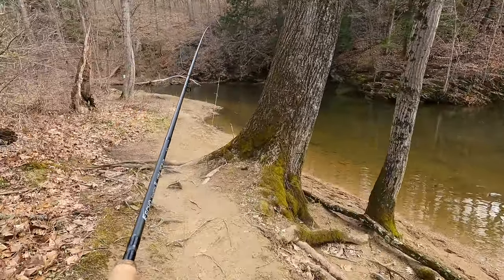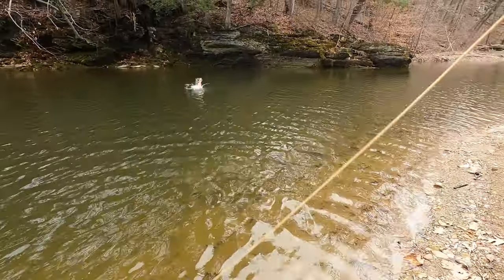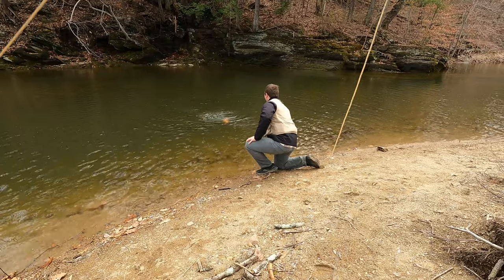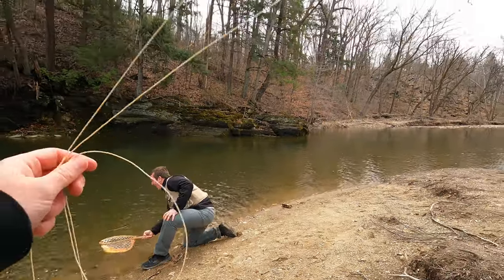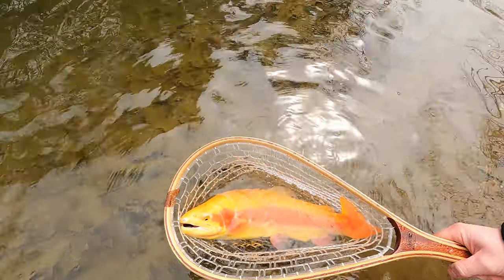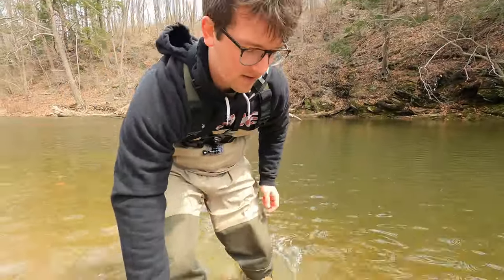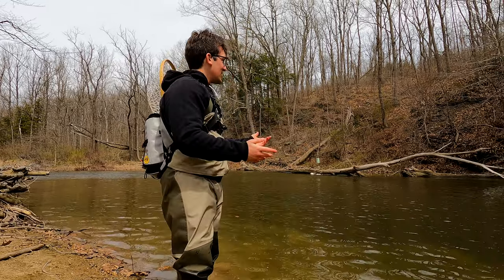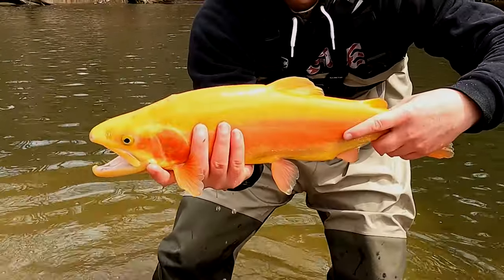Fly Fishing To A Huge 20-Inch Palomino Trout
One of the most unreal fly fishing experiences I've had. This is my first attempt at a palomino trout that was cruising around this flat pool in Pennsylvania.